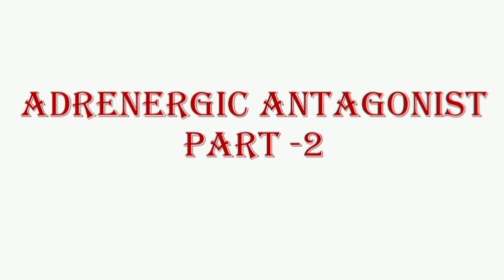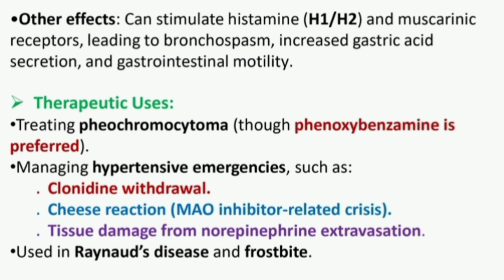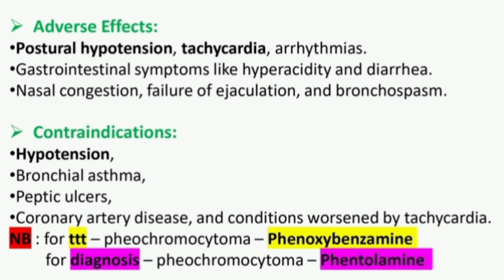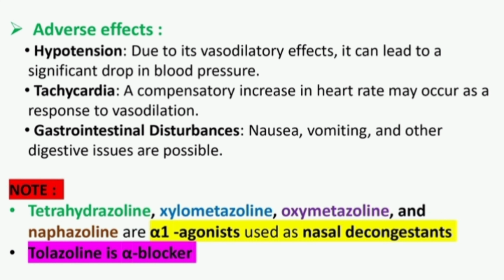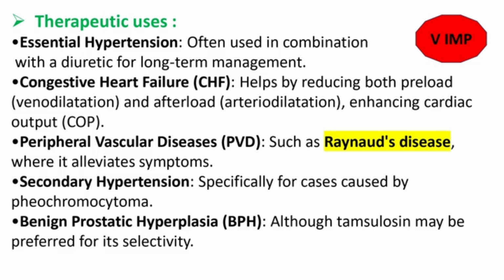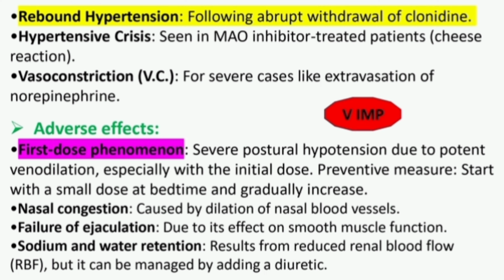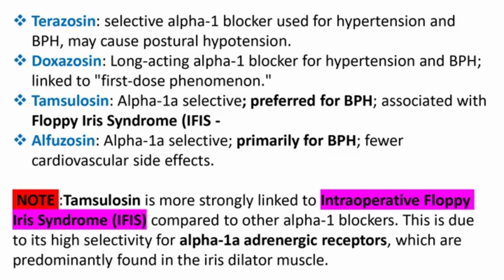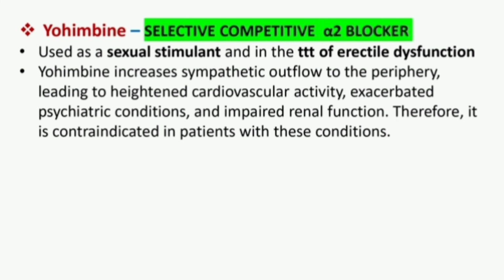Adrenergic Antagonists Part 2 | High-Yield OPRA Review kapstechy opra 📚📝